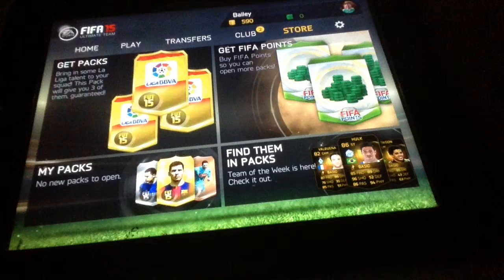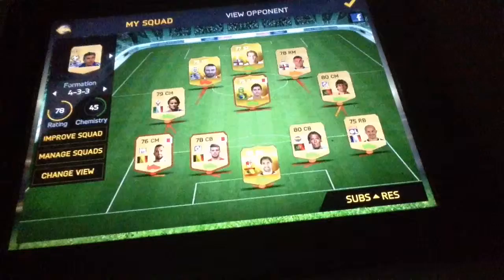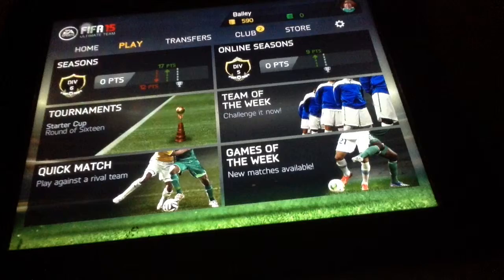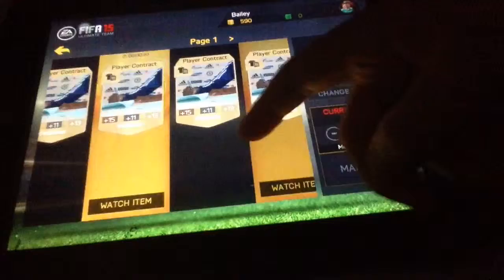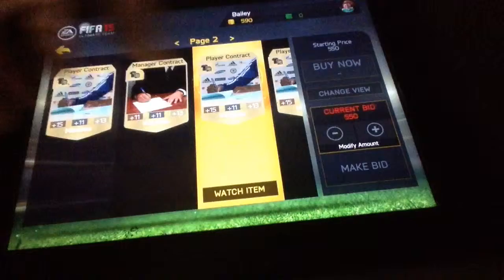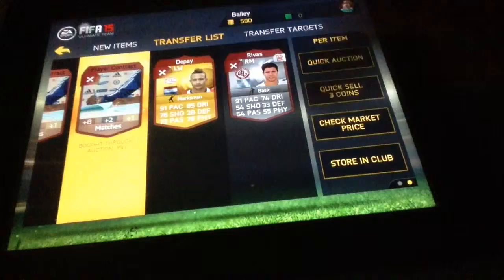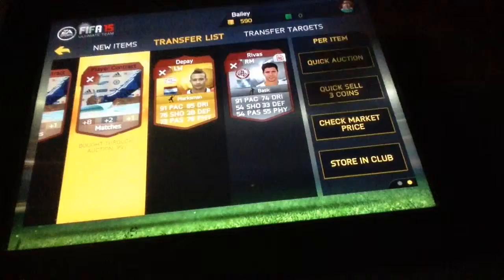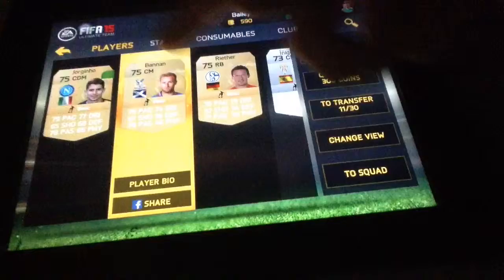HOW TO GET UNLIMITED COINS IN FIFA 15